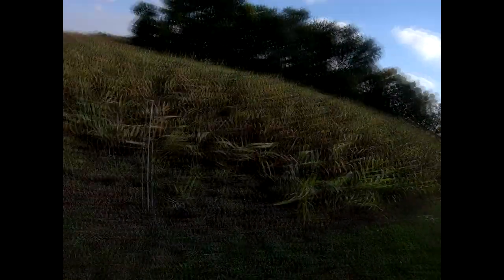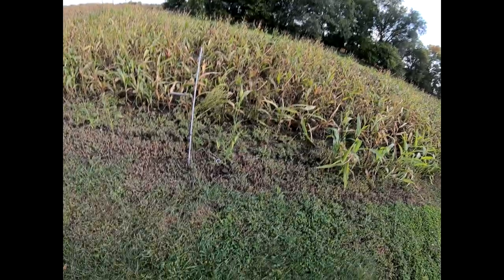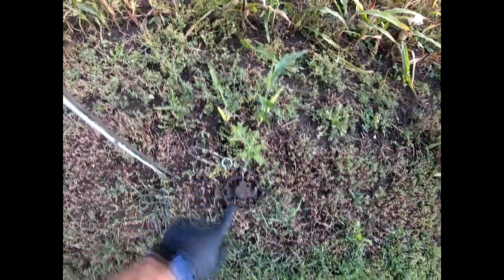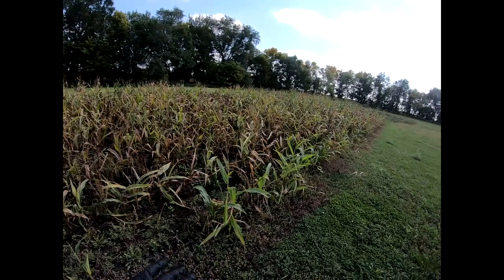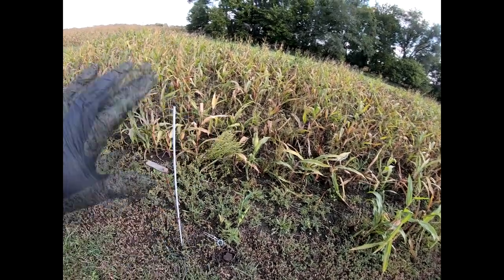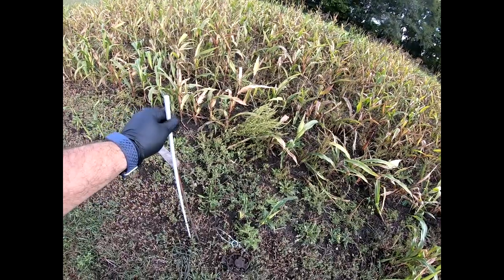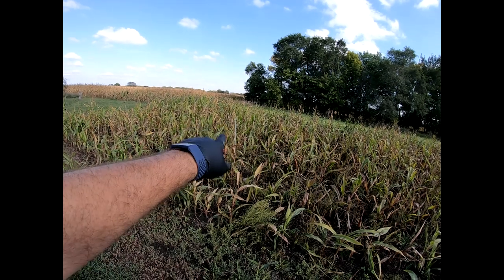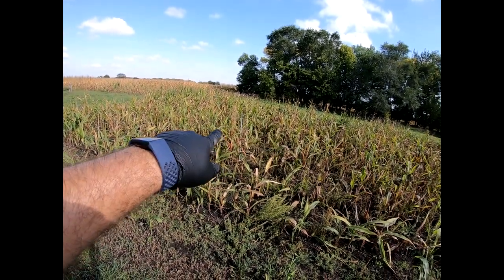Coyote Set Marker Pole - Trapping Techniques - Coyote & Fox Trapping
Welcome back to Schmattz Outdoors.  In this edition of the Trapping Techniques Series I am going to show you how I mark my Coyote and Fox sets and why I mark them the way I do.

Coyote, Fox, Mink, Raccoon, Beaver, Muskrat, Badger, Skunk, Otter, Weasel